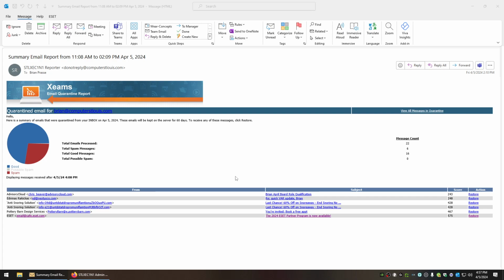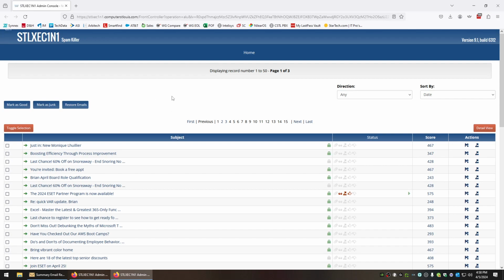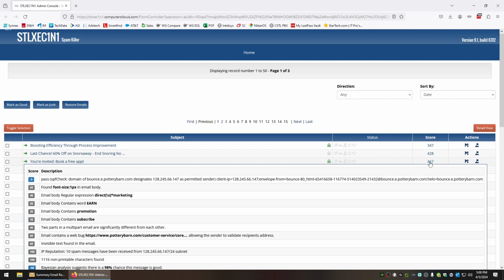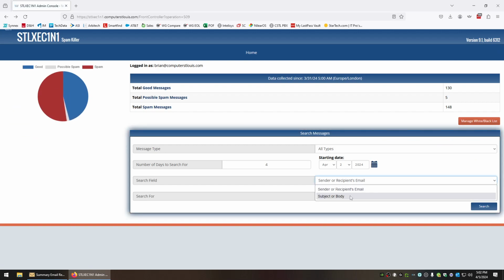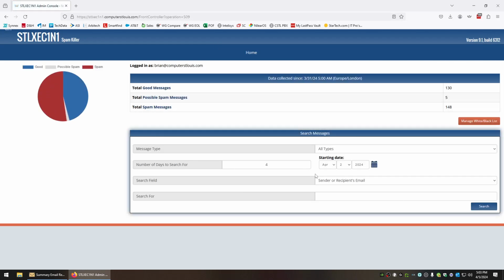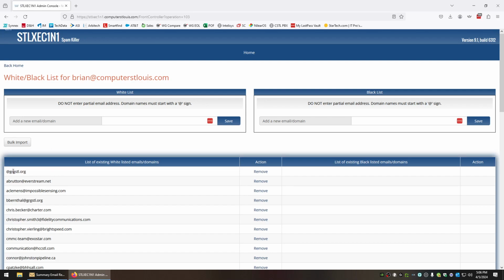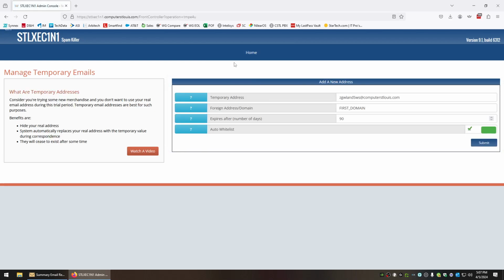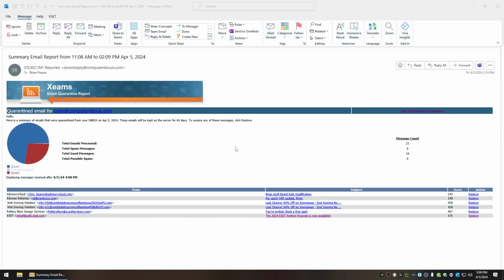Full Quarantine Report and Portal on Xeams Based Spam Filter